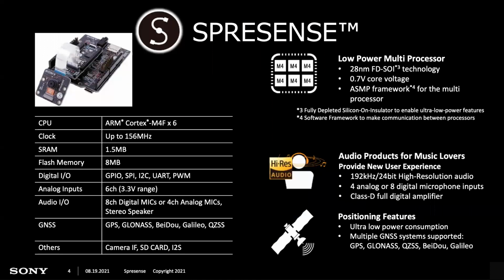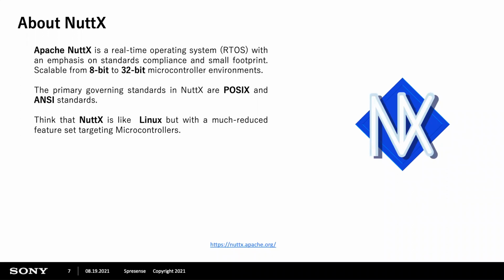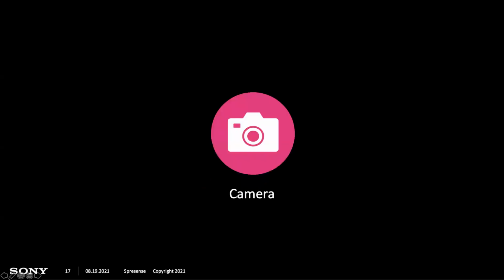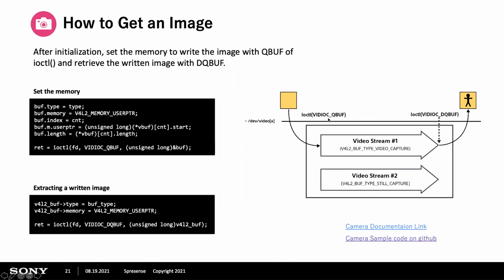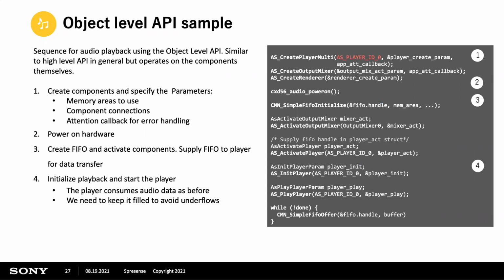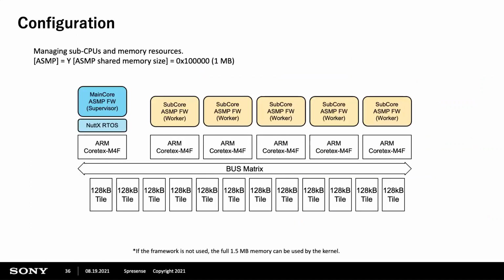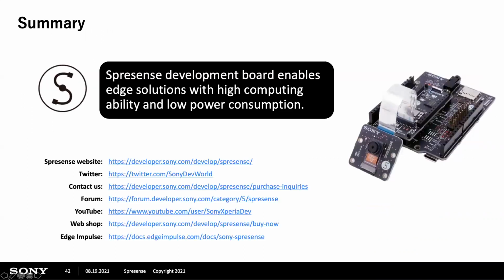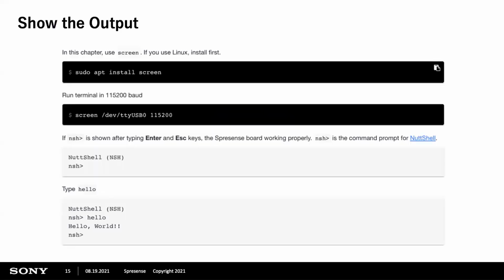How to Run Sony's Spresense Microcontroller with NuttX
Watch this webinar to hear Armaghan Ebrahimi, Partner Solutions Engineer & Kamil Tomaszewski, Developer Program Engineer from Sony as they teach you How to Run the Spresense Microcontroller with NuttX!